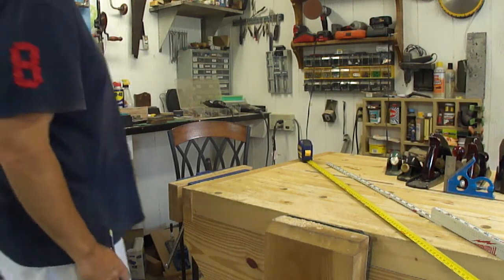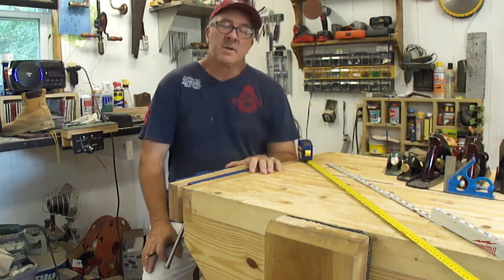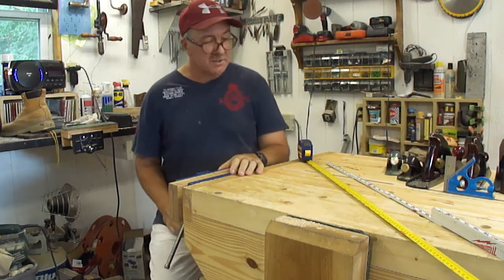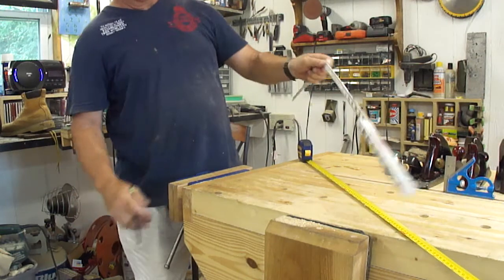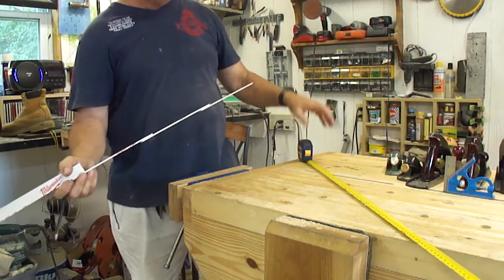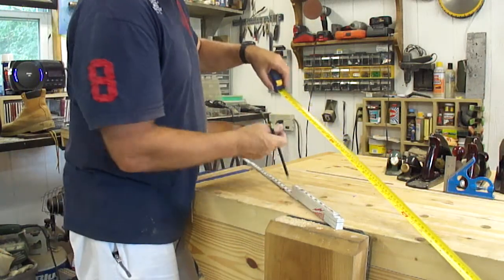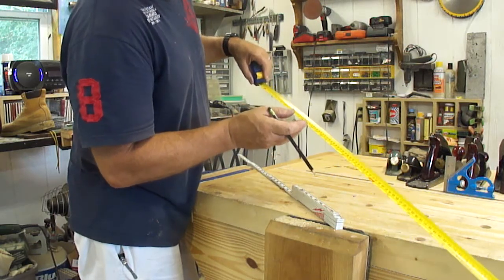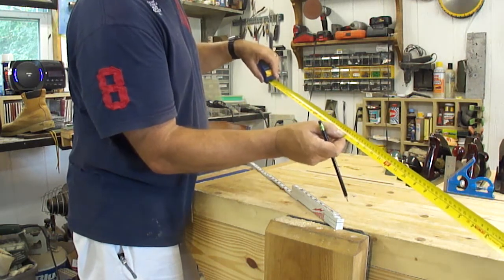2 MINUTE SHOP TIPS AND TRICKS, #4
An old carpenter's trick for working with a tape measure